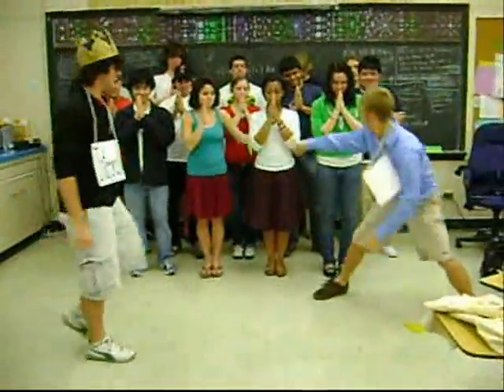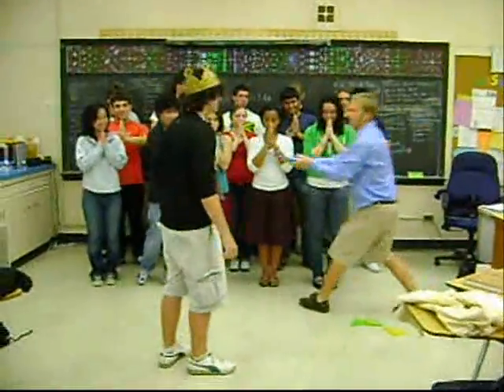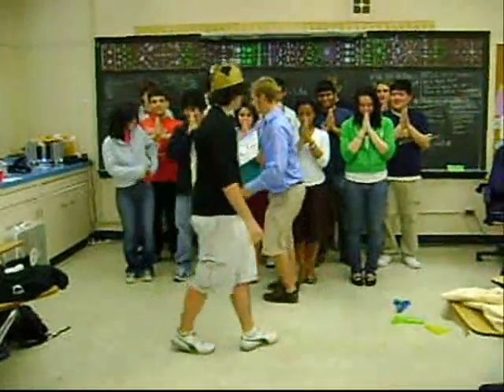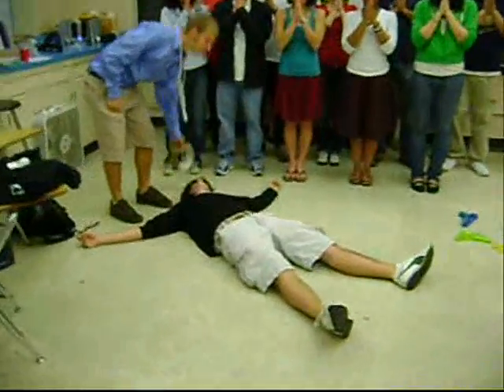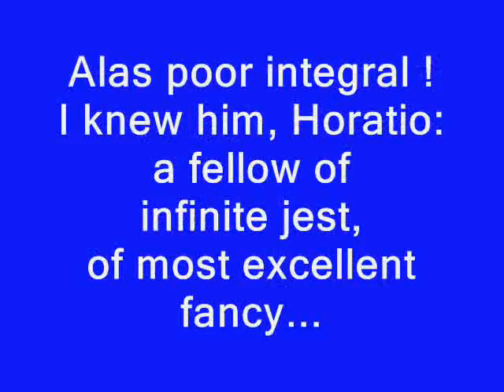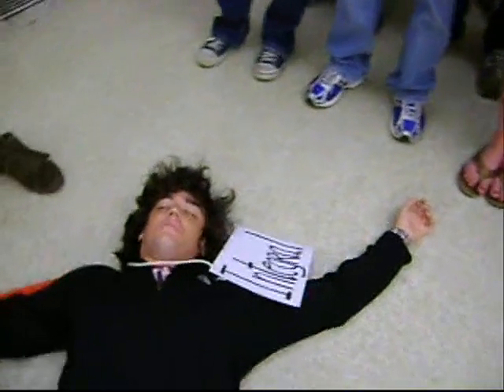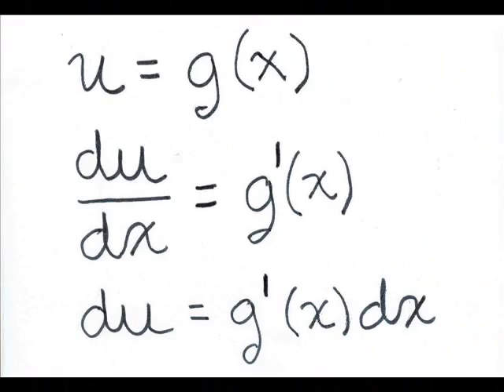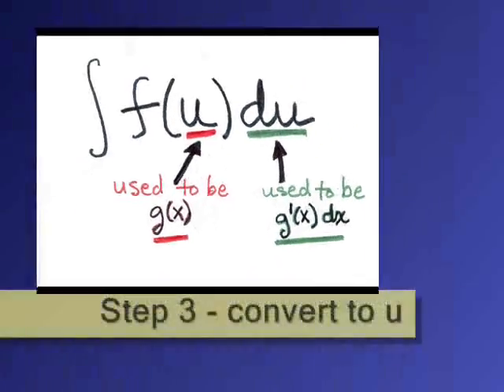U-Substitution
A video my students and I made after the 2008 AP Calculus BC Exam.